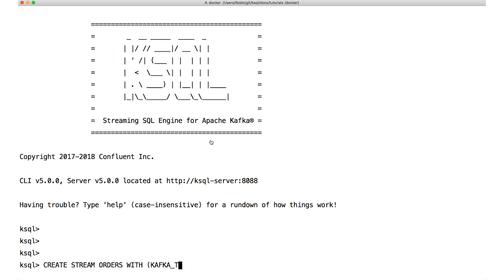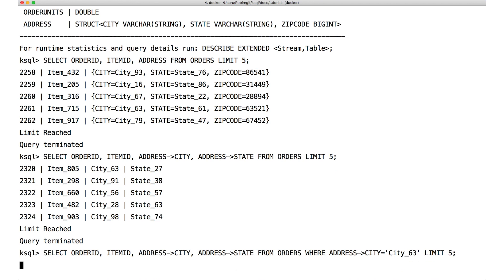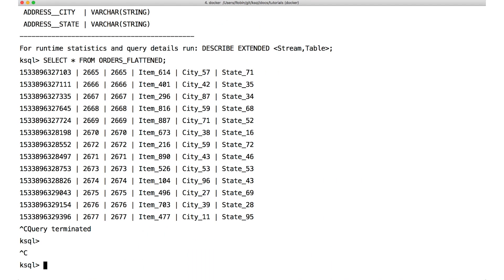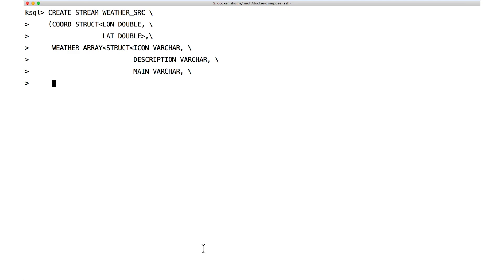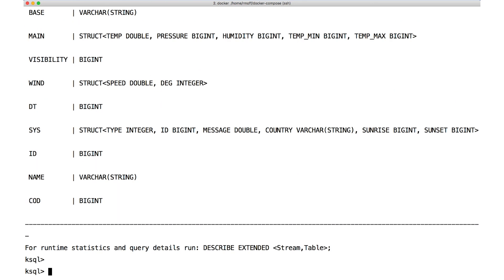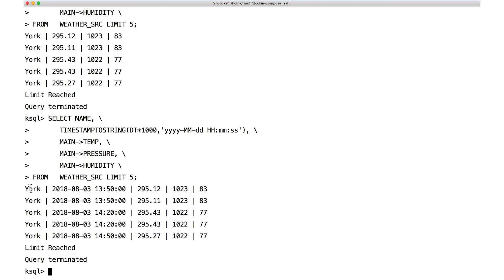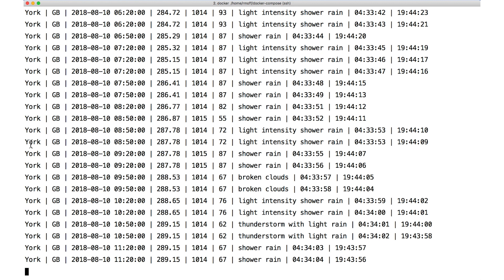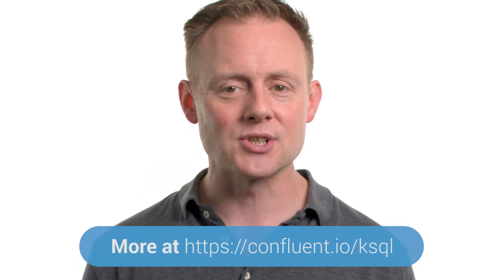Struct (Nested Data) | Level Up your KSQL by Confluent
Try KSQL | A brief tutorial on how to use STRUCT in KSQL by Confluent.

KSQL is an open source, Apache 2.0 licensed streaming SQL engine that implements continuous, interactive queries against Apache Kafka®.  KSQL makes it easy to read, write, and process streaming data in real-time, at scale, using SQL-like semantics. This offers an easy way to express stream processing transformations as an alternative to writing an application in Java or Python.  KSQL provides capabilities such as streaming joins, aggregations, event-time windowing, and more!